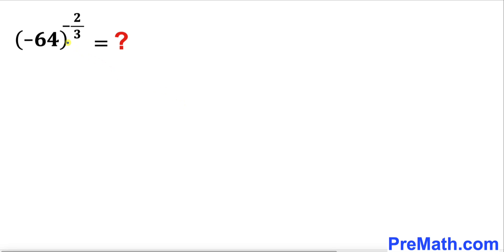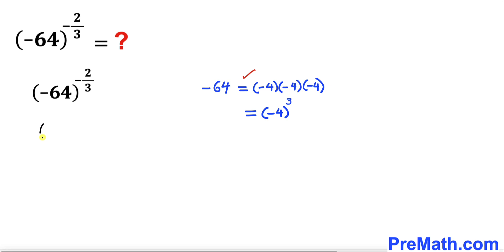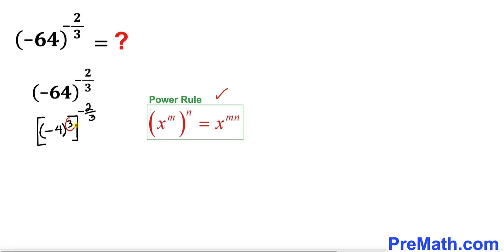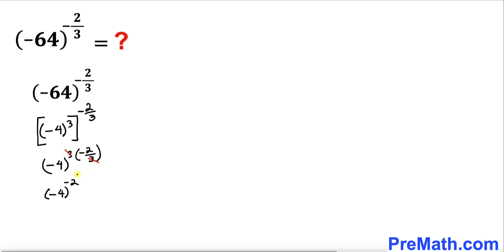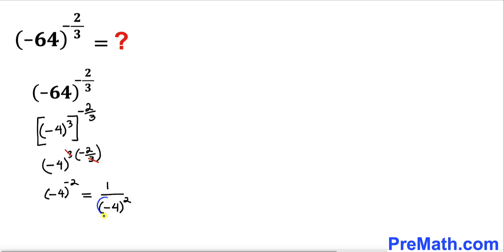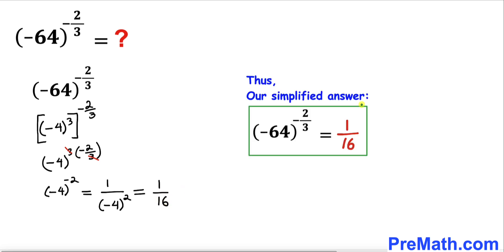Write into a Simplest form | Fun Algebra Problem (-64)^(-2/3) | College Entrance Exam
Can you write this exponential problem with rational exponent into a Simplest form? (-64)^(-2/3)=?

Today I will teach you tips and tricks to solve the given question in a simple and easy way.  Learn how to prepare for college entrance exa fast!

PreMath PreMath.com MathOlympics HowToThinkOutsideTheBox ThinkOutsideTheBox HowToThinkOutsideTheBox?

math olympics
olympiad exam
math olympiada
British Math Olympiad
blackpenredpen
olympics math
olympics mathematics
Number Theory
mathcounts
math at work
exponential equation
Po-Shen Loh
Olympiad Mathematics
SAT Math Test Prep
Competitive exams
Competitive exam
imo
Write into a Simplest form
Fun Algebra Problem (-64)^(-2/3)
simplify